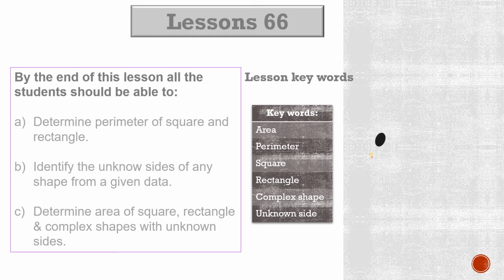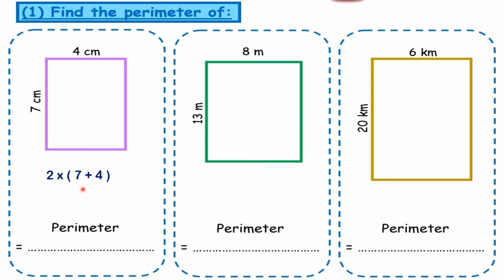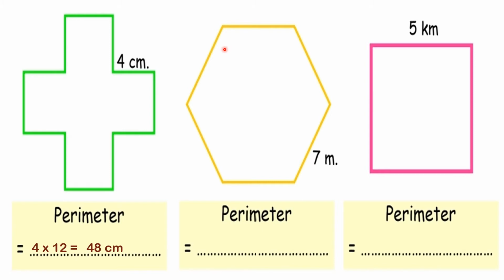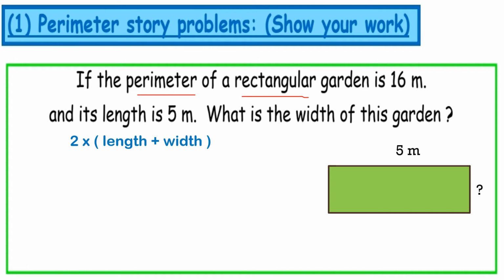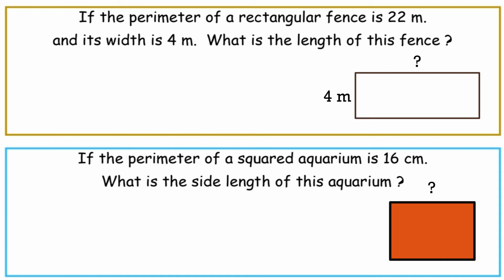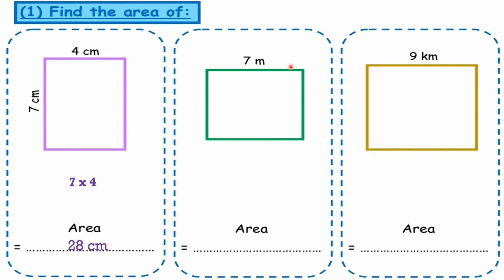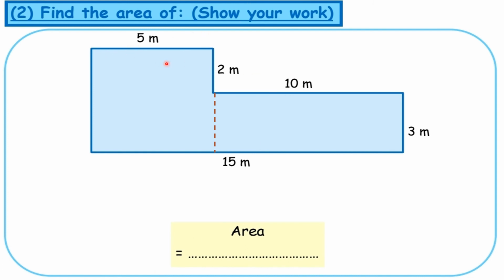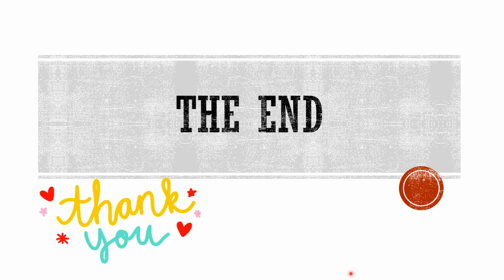lesson 66 video